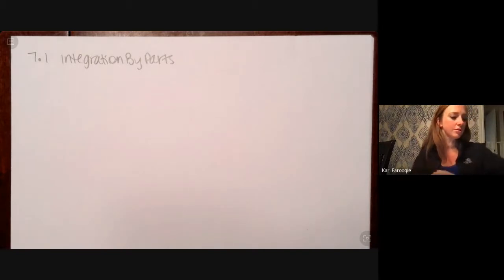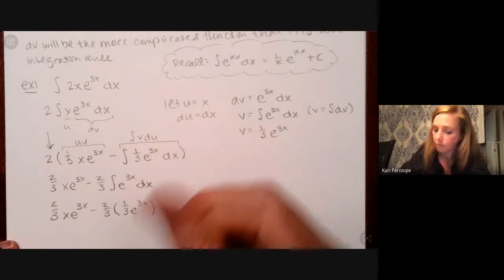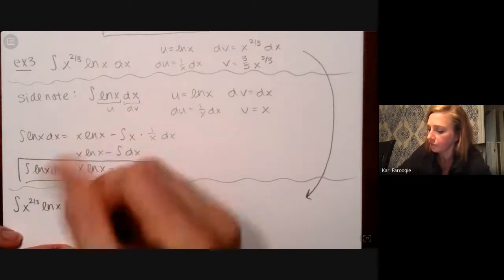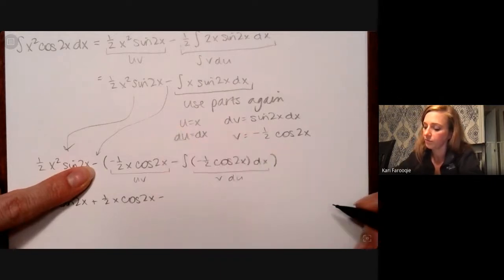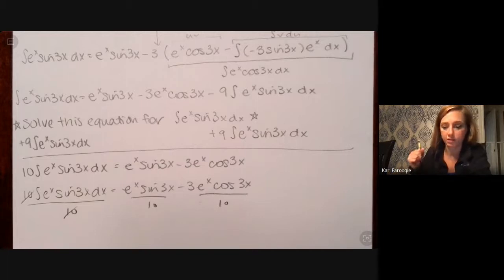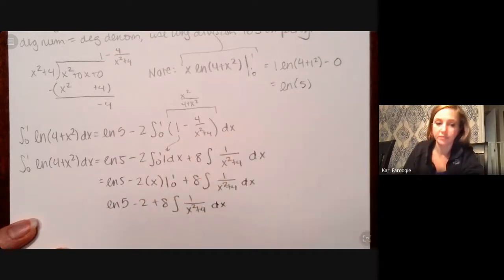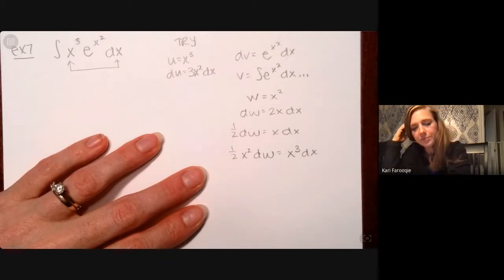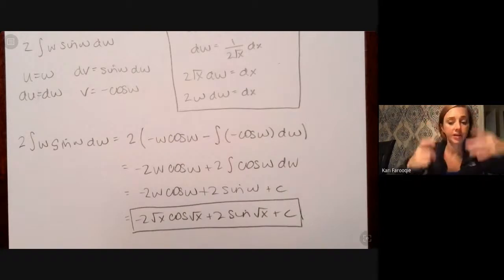MTH 210 Async Week 5 (7.1)